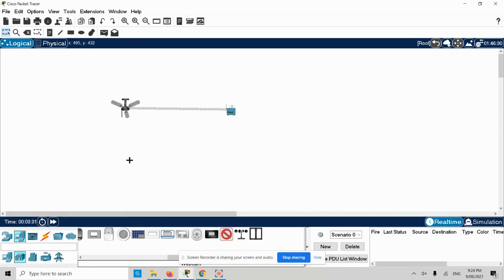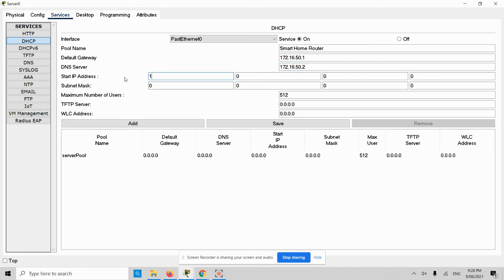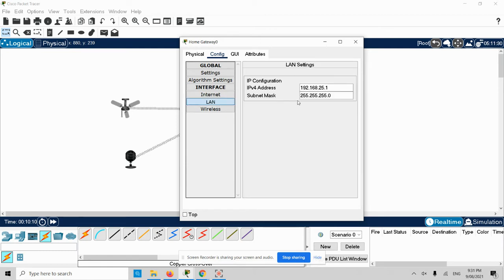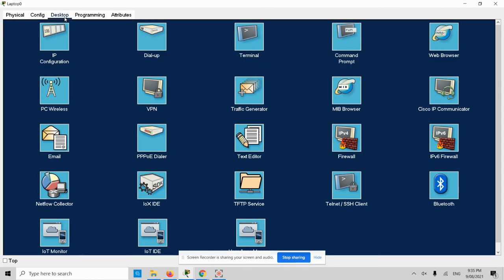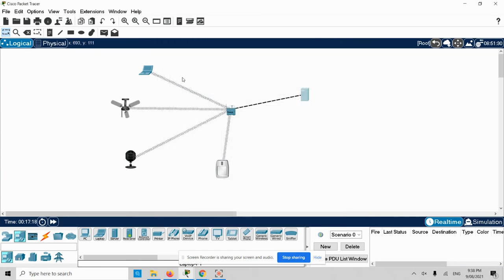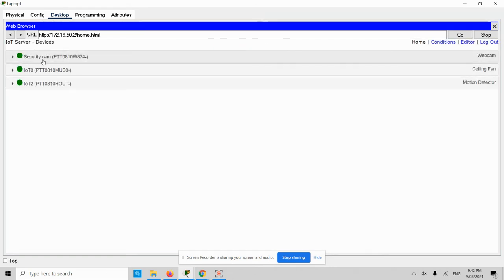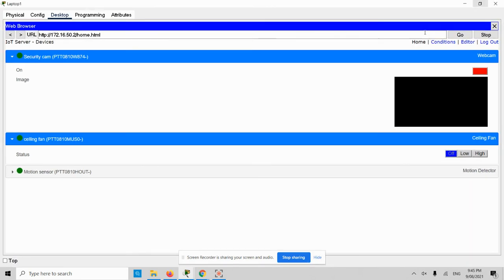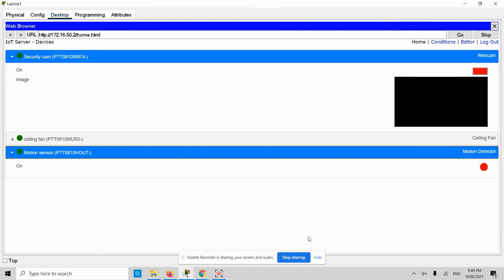Iot device on cisco packet tracer